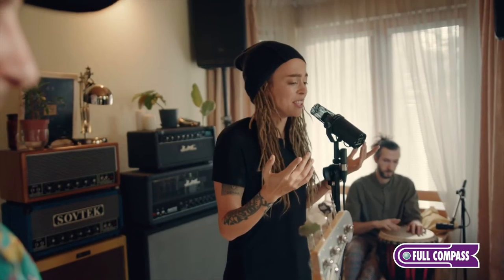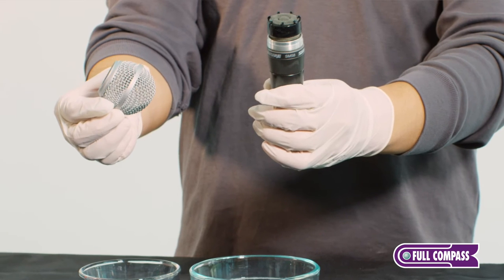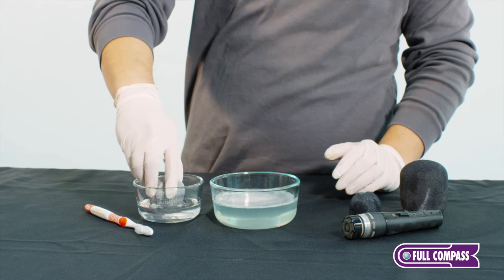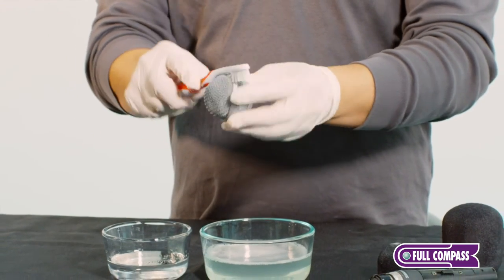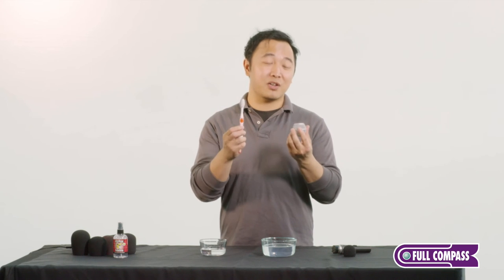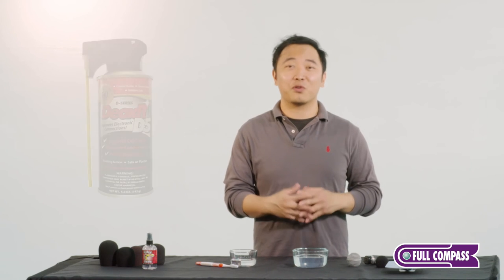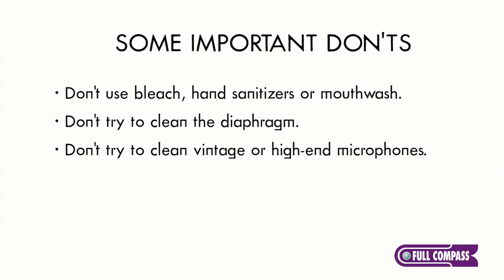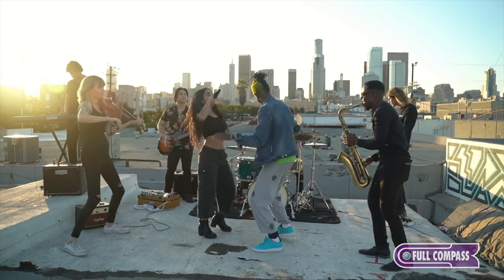Learn From The Professionals: How To Clean And Sanitize A Microphone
Now more than ever it's important to clean and sanitize your microphone to protect against viruses and germs. A build-up of debris and food particles on a microphone's mesh windscreen and underlying foam filter will affect the sound quality of your microphone. Product specialist Yeekeng Yang takes you through the process.

And check out Goby Labs Mic Sanitizer demoed in this video